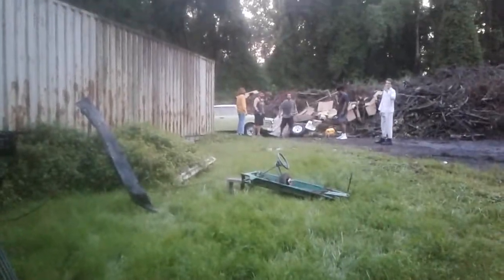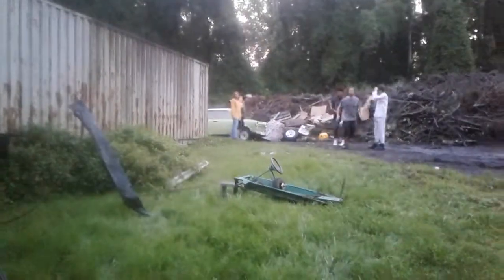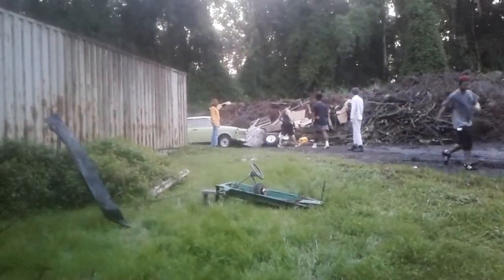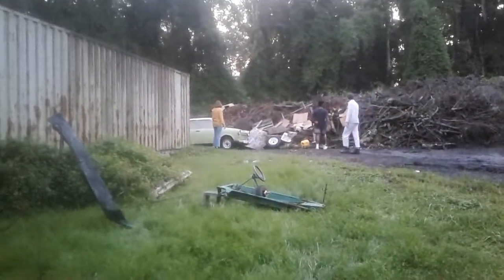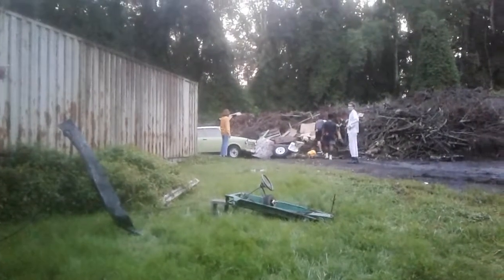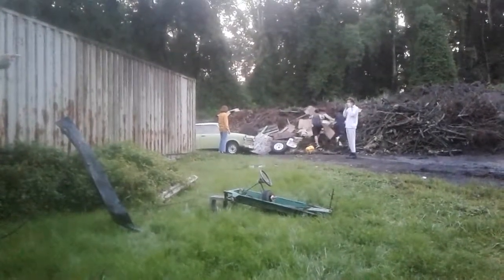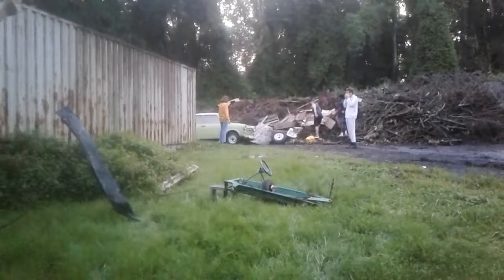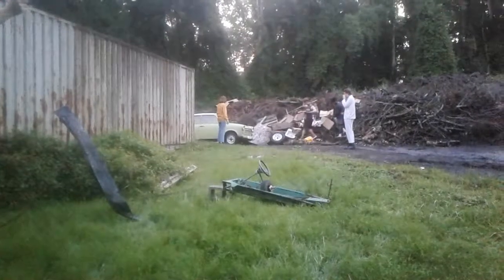Trabant in Lanham MD, USA used in German serial killer documentary